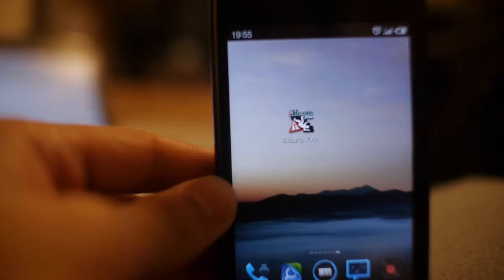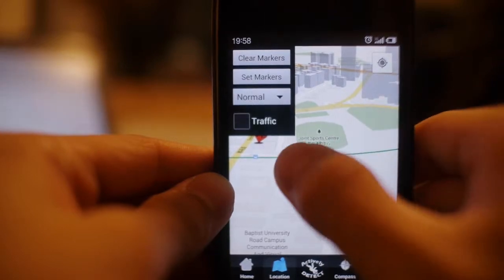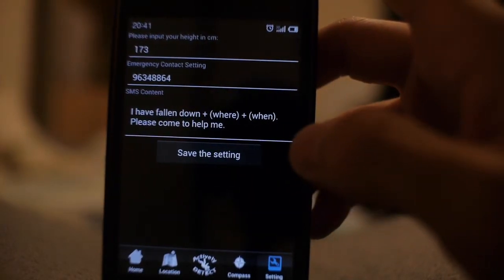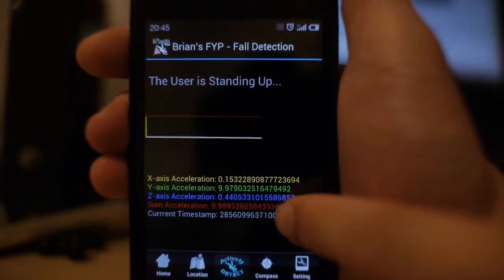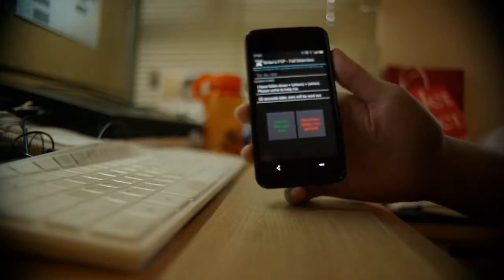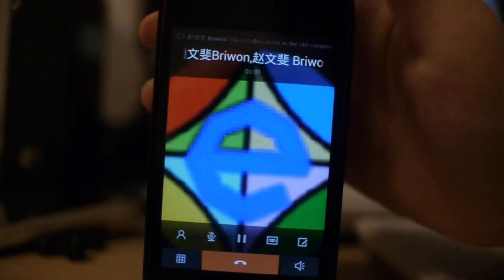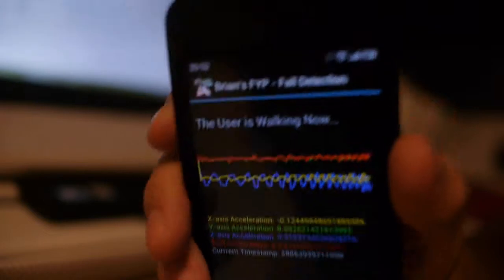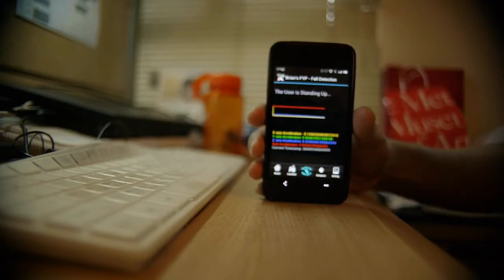iHealthiness - Activity Recognition and Fall Detection Tool on Android Platform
iHealthiness can facilitate the people who are vulnerable to falling-downs or diseases by noticing them on the slippery road, giving practical suggestions, alerting their families and doctors when emergency, and as a result, lead them to a better life. This application will focus on preventing, detecting falling and the aftermath seeking help mechanisms so as to minimize the effect of falling incidents.